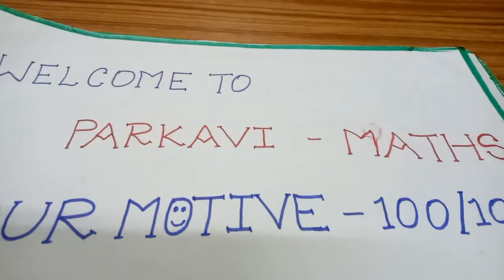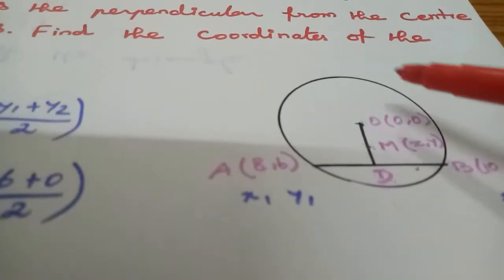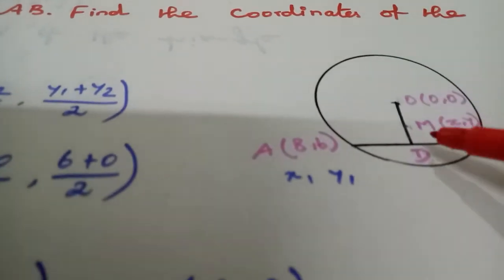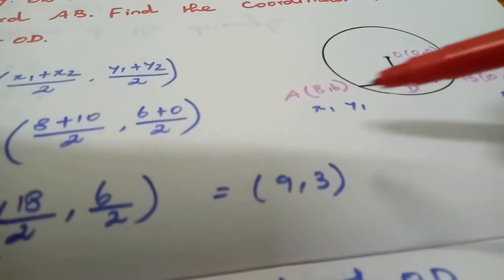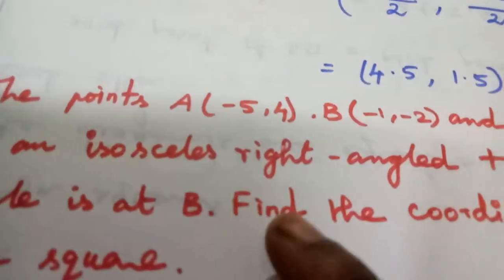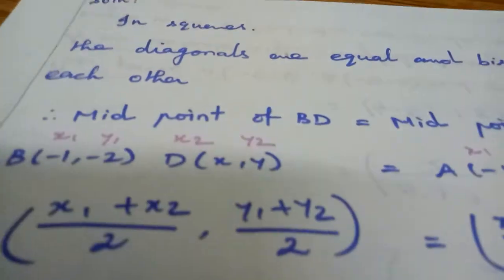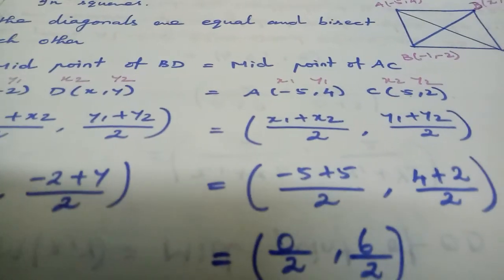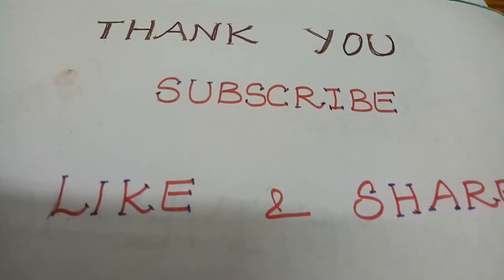TN samacheer 9th Maths ex : 5.3 sum 5,6 in Coordinate Geometry.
Tamil Nadu state board 9th Maths ex : 5.3 sum 5 , 6 in Coordinate Geometry.